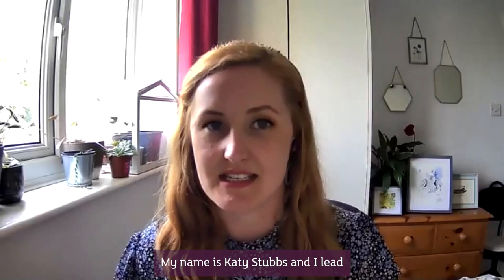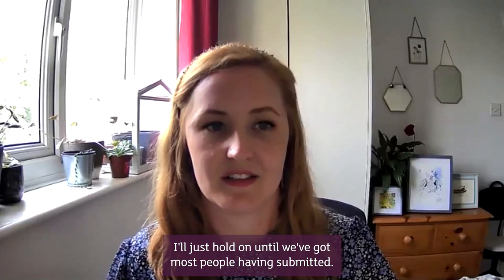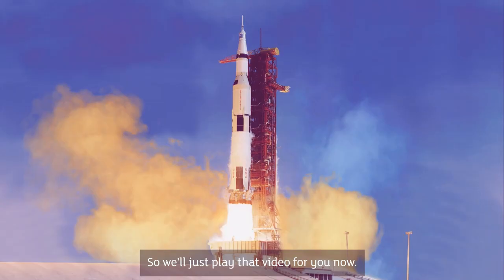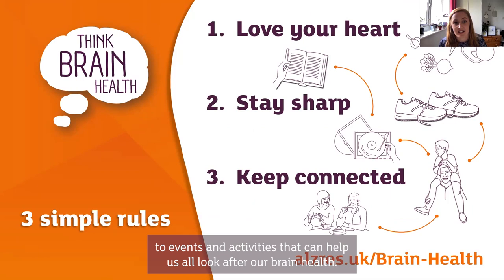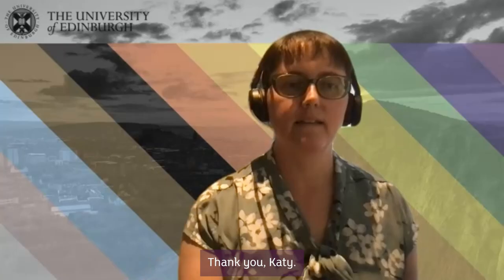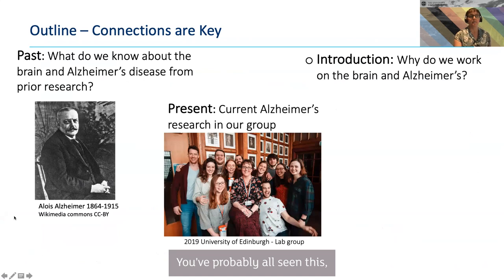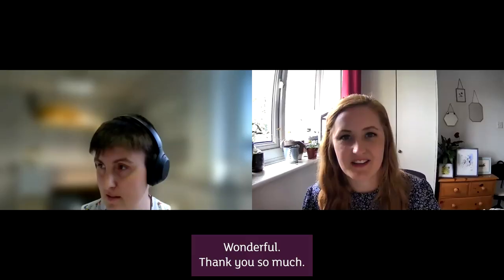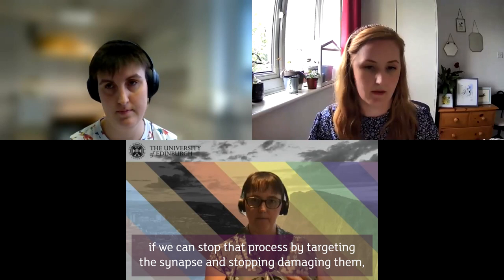Lab Notes: Connections are key: targeting synapses to treat Alzheimer’s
At this Lab Notes event, we hear from Prof Tara Spires-Jones and Sarah Hesse from our Scotland Research Network. The event focusses on synpases, which are vital brain connections that are damaged in Alzheimer’s disease. The event is chaired by Dr Katy Stubbs from Alzheimer’s Research UK.

Prof Tara Spires-Jones from The University of Edinburgh spoke about the importance of synapses and how they are vulnerable to damage in Alzheimer’s. She shared her labs work that is identifying potential new treatment strategies that protect synapses in the disease. Sarah Hesse from University of Glasgow shared her PhD research which is focussed on a particular receptor and trying to create more specific medicines to improve the symptoms of Alzheimer’s.